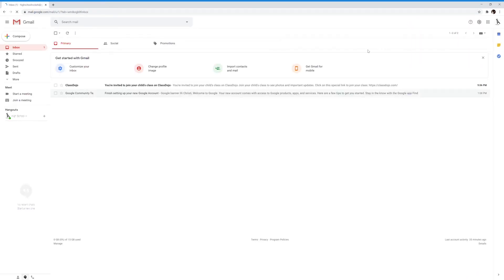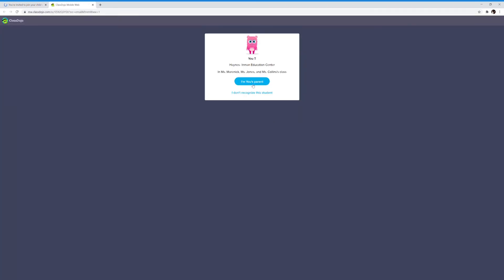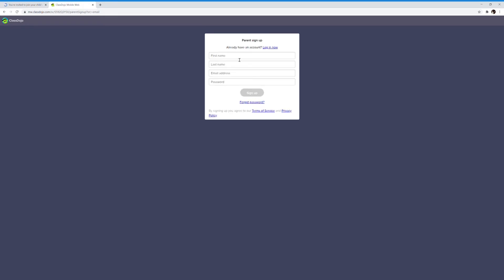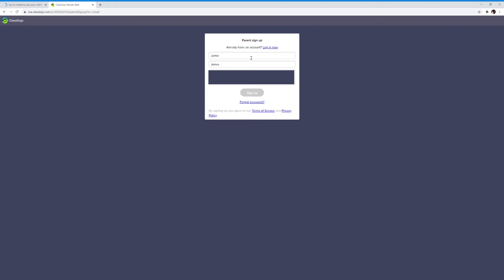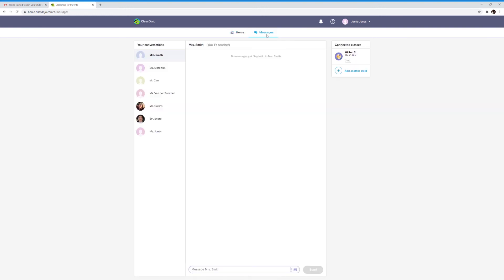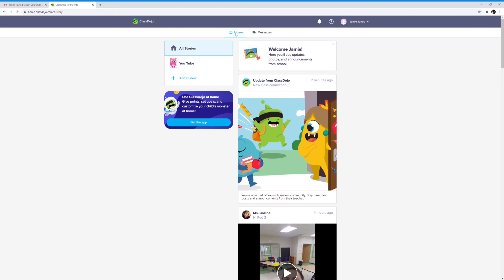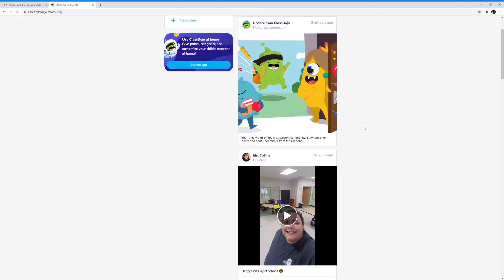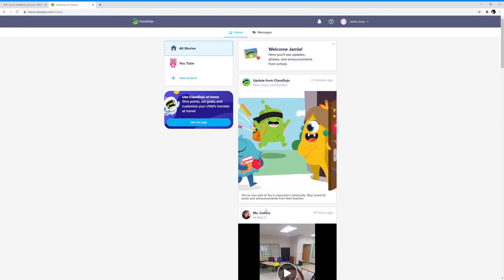How to Login to ClassDojo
This video gives step by step instructions of how to login to your child's Class Dojo for the first time.